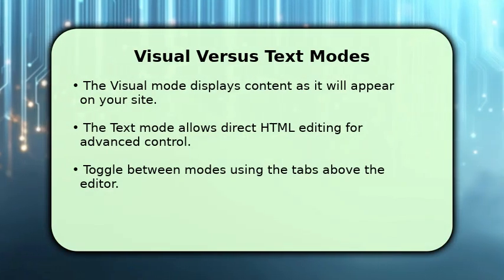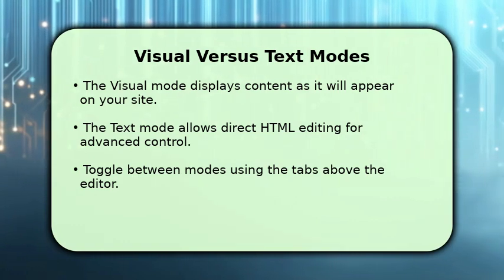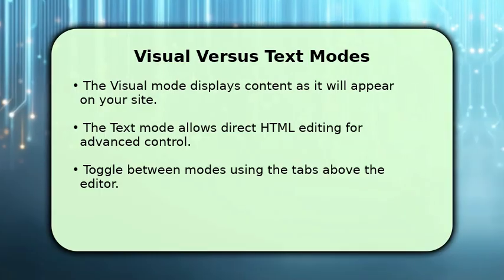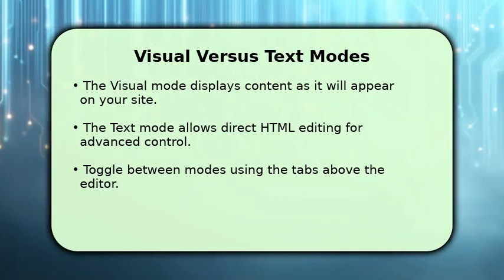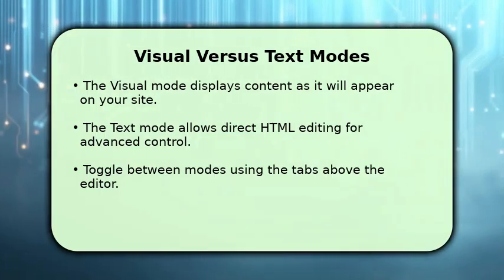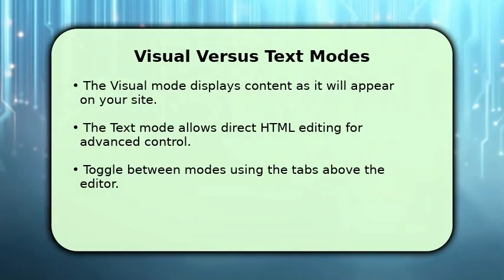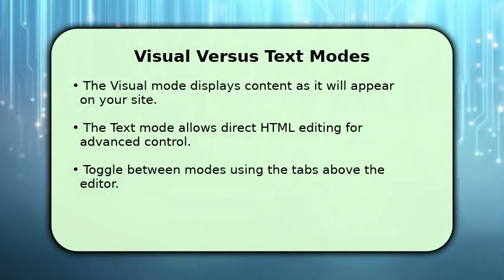How to Use WordPress Classic Editor (New 2025)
▸ (t) In this video, we'll show you how to use the new WordPress Classic Editor in 2025. The Classic Editor is a popular alternative to the block editor, and it's perfect for users who prefer a more traditional editing experience. We'll cover its features, benefits, and how to switch between the two editors.

WordPress Classic Editor, new 2025, how to use WordPress Classic Editor, alternative to block editor, traditional editing experience, WordPress tutorials, Classic Editor tutorial, WordPress tips, WordPress tricks